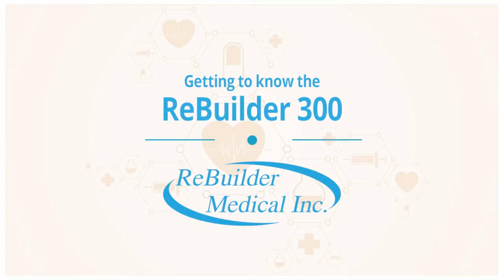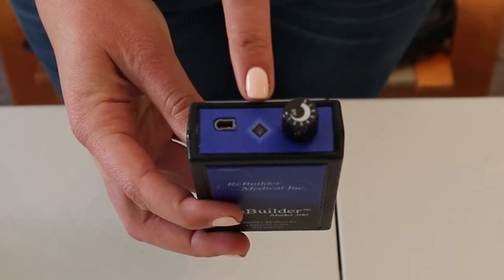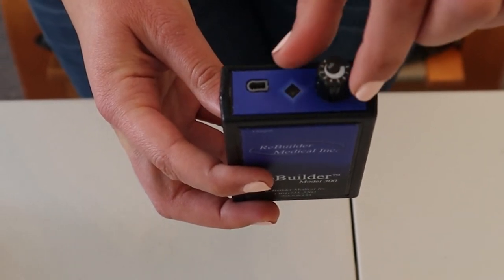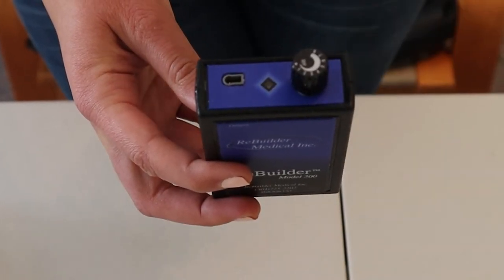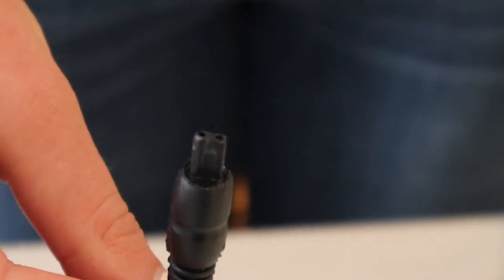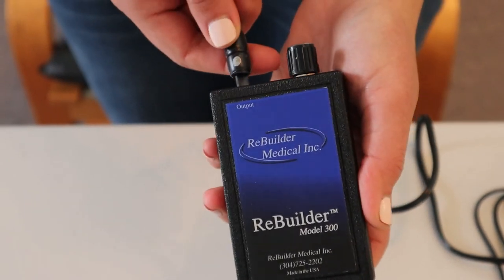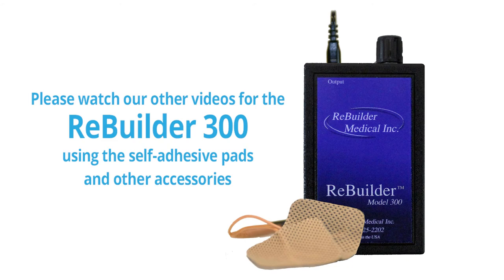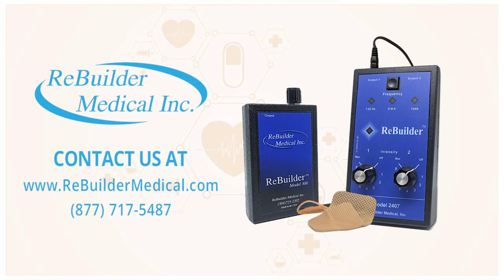Getting to know the ReBuilder 300 - Neuropathy Pain Treatment System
Learn how the ReBuilder 300 operates and it's features in this quick overview on how to turn on the ReBuilder for treatment, how to plug in the lead wire for operation and adjusting the intensity level.